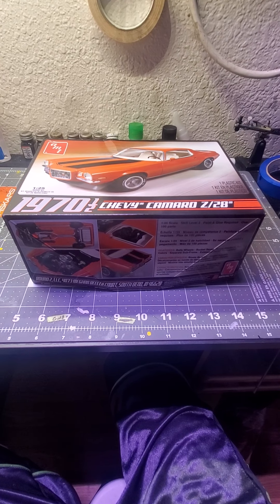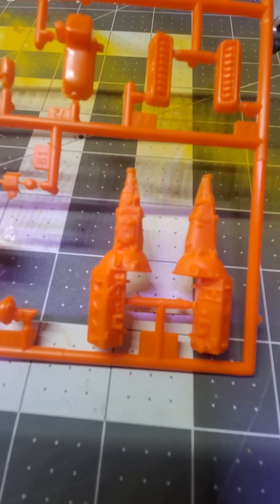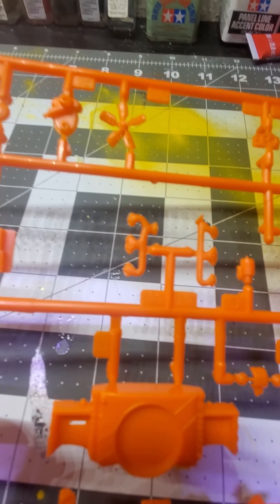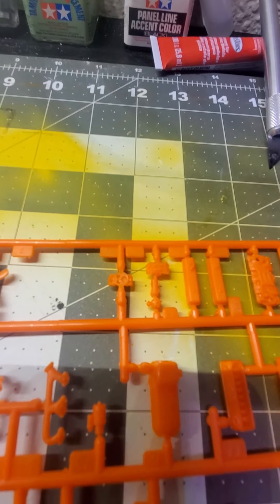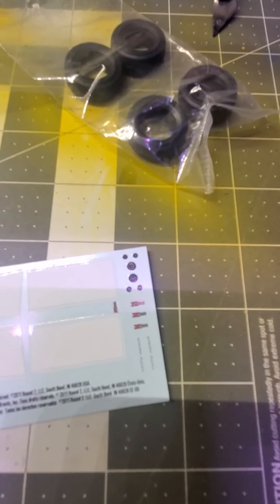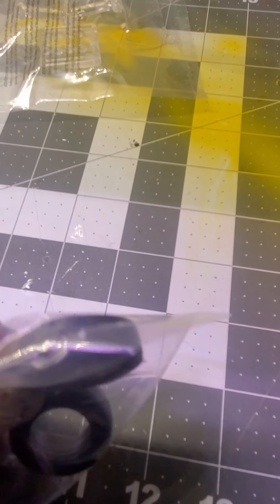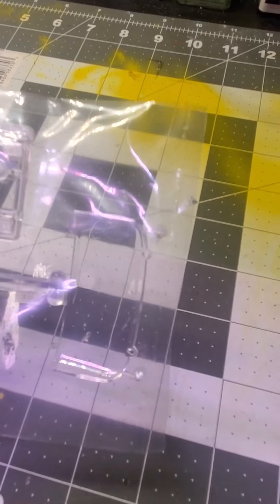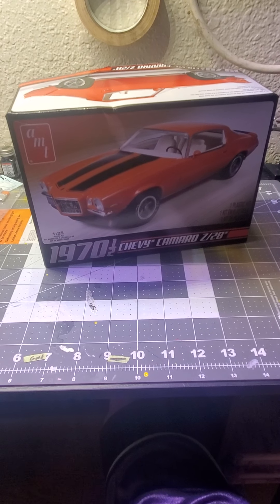1970 Chevy Z28 Camaro open box review part 2 of kit review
part 2 of amt 70 1/2 z28 camaro kit review